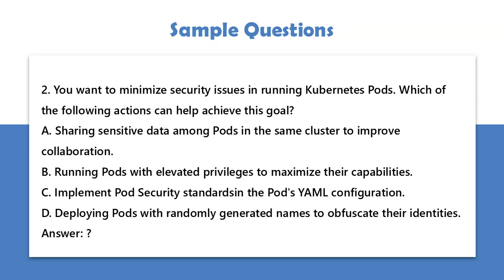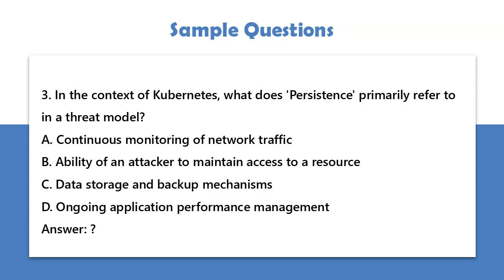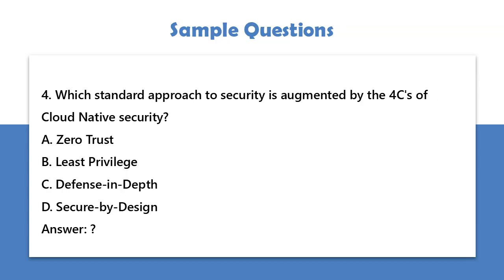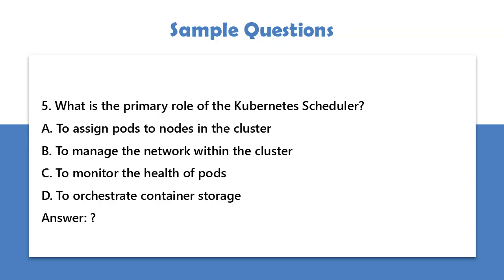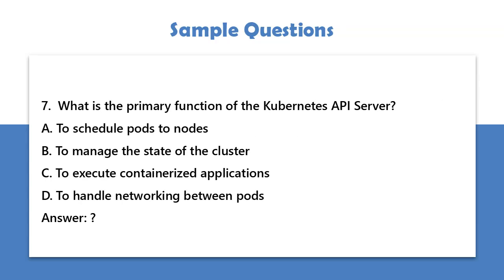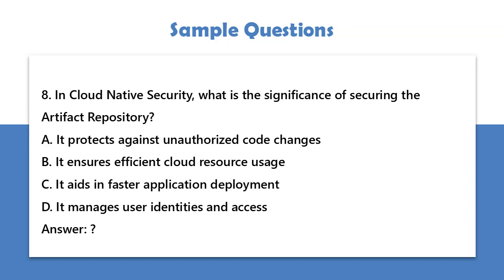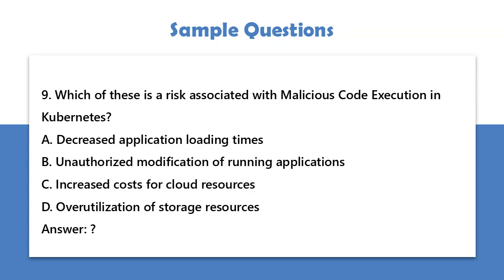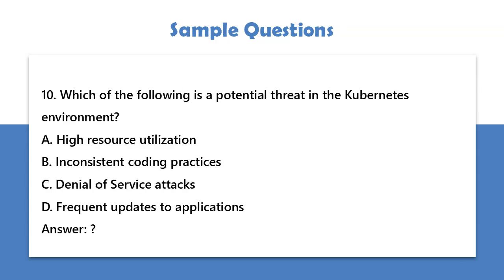How to Pass Kubernetes and Cloud Native Security Associate (KCSA) Exam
Are you preparing for the Kubernetes and Cloud Native Security Associate (KCSA) exam? 🚀 In this video, we’ll walk you through everything you need to know to pass the KCSA certification with confidence.

We cover:
✅ Complete KCSA exam overview
✅ Key exam domains and knowledge areas
✅ Preparation guide with effective study tips
✅ Sample questions to test your knowledge
✅ Recommended resources and exam strategies

By the end of this video, you’ll have a clear roadmap to ace your KCSA exam and advance your career in Kubernetes security and cloud-native technologies.